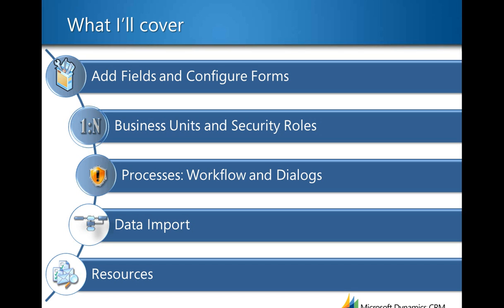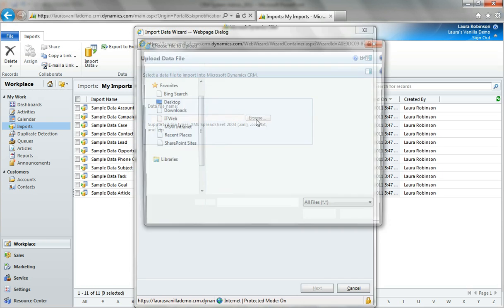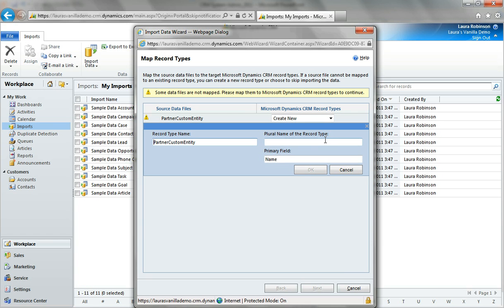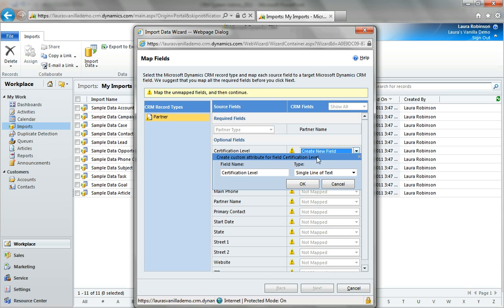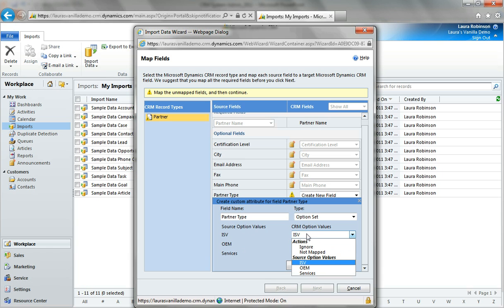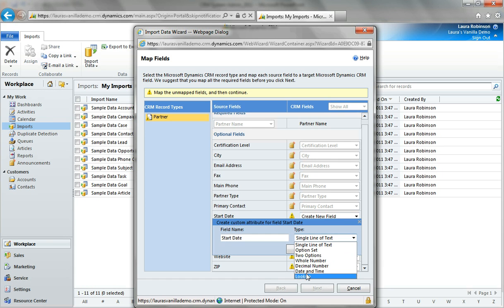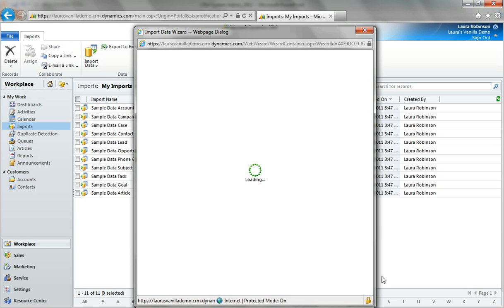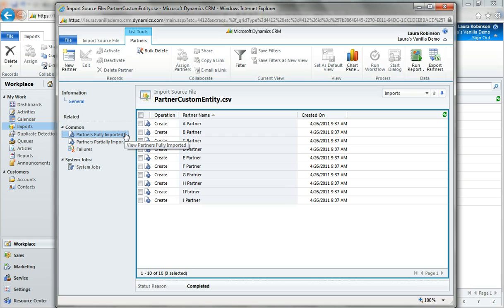CRM 2011: Customize Entities and Fields via Data Import Wizard.wmv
In CRM 2011, you can customize entities and fields in CRM during the data import process.  In this video we create a custom Partner entity and related fields, and import data at the same time.